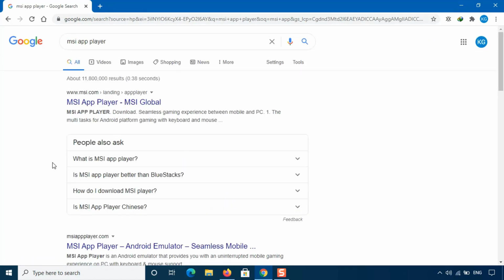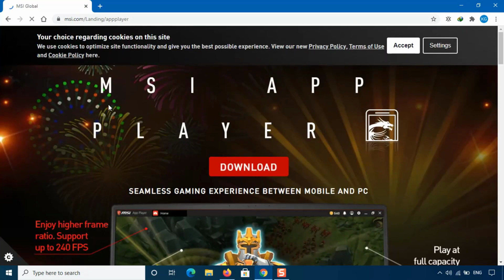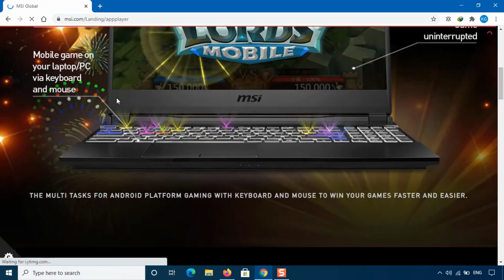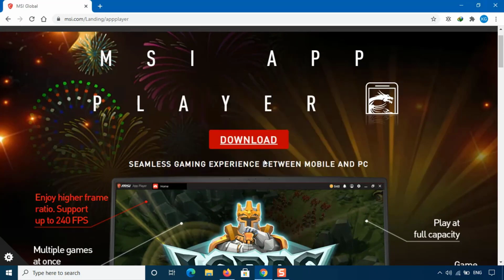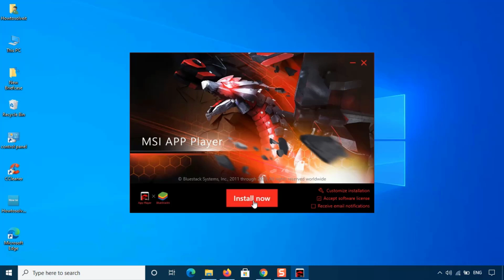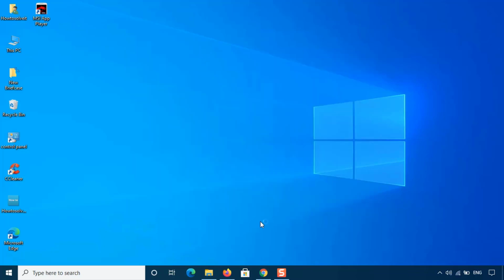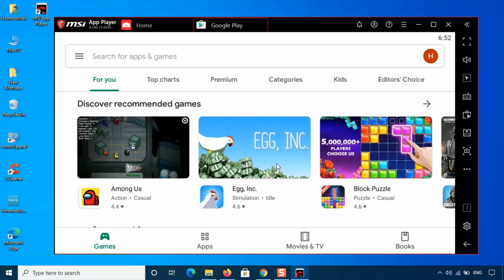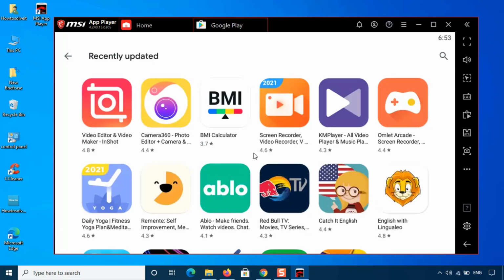How to Download and Install PlayStore for PC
How to Download and Install Play Store for PC run Android app and play android games On your laptop or PC. How to install Google Play apps on Windows 10 install play store on Windows 10 download Play Store APK. If you want to play Android games & Android apps on PC the in this video I will show the easy and best way to Download Play Store Apps on PC install Google Play Store App.
This is how to download play store for pc window 10, install google play store apps on pc, how to run android app on your pc.

For more best Android tips and secret android tricks you probably don't know see these awesome hidden features & tricks;